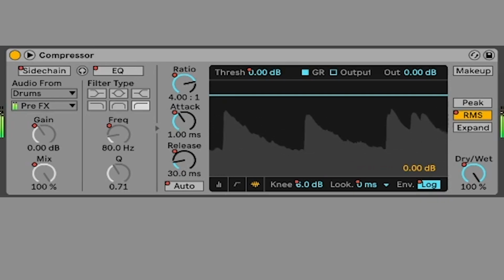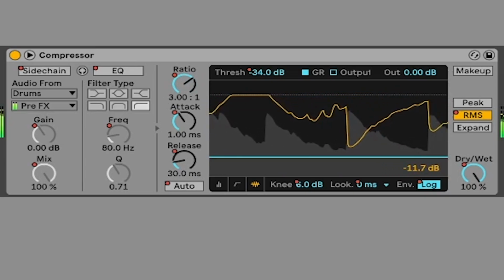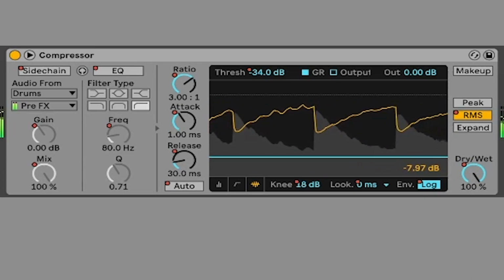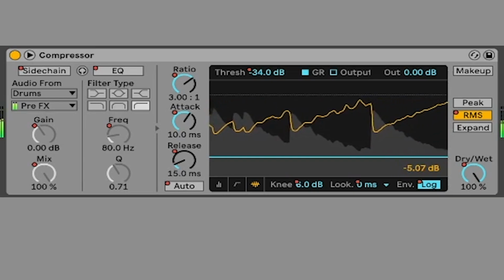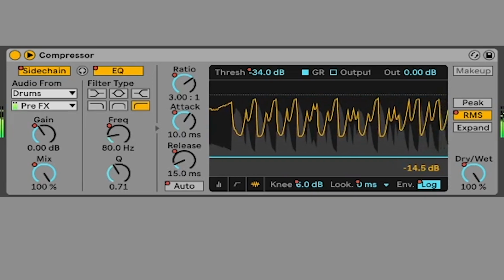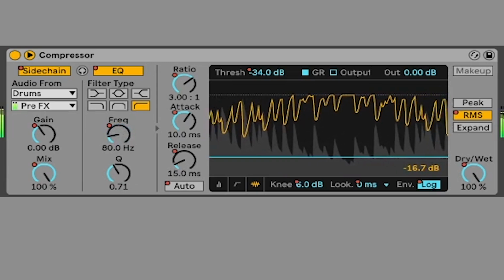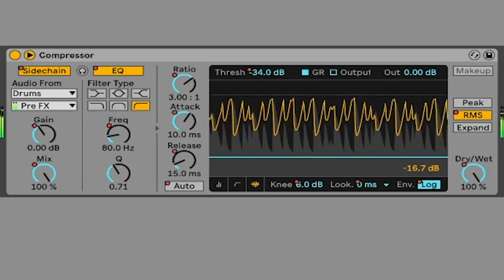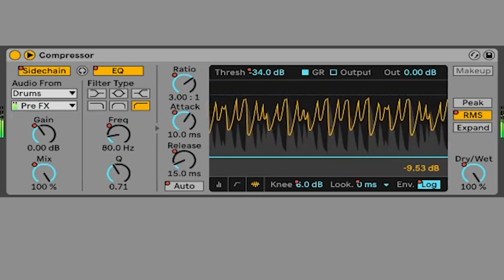Exploring Ableton Live's Compressor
The Compressor effect in Ableton Live is a dynamic range control tool used to reduce the gain of signals that exceed a specified threshold. This process is vital for enhancing the overall loudness, balance, and punchiness of audio signals in music production.

The Threshold determines the level above which compression begins. Signals above the threshold are reduced in volume.
The Ratio dictates how much compression is applied. For instance, a ratio of 3 to 1 means for every 3 dB the signal goes over the threshold, it's reduced to increase by only 1 dB.

The Gain Reduction Meter displays the amount of gain reduction applied. This helps in understanding the extent of compression's impact on the signal.

The Output Control is used to adjust the overall level after compression, compensating for gain reduction.

The Dry/Wet knob balances between the compressed and uncompressed signals, useful for parallel compression techniques.

The Knee Control adjusts the compression's onset, offering either a hard knee for abrupt compression or a soft knee
for gradual compression.

The Attack is the time taken for the compressor to start reducing gain after the threshold is exceeded.
The Release is the time taken for the compressor to stop reducing gain after the signal falls below the threshold.
The Auto Release automatically adjusts release time based on the incoming audio.

The Lookahead allows the compressor to anticipate loud peaks, improving the accuracy of gain reduction.

The Peak Compression Mode focuses on short-term loudness peaks, while RMS averages out the signal level over time, offering a smoother compression.

Expand Mode acts as an upward expander, increasing the gain of signals above the threshold.

The Linear Envelope Follower Shape is a straightforward compression response, while Logarithmic adjusts compression response based on signal intensity.

Sidechaining allows the compressor to be triggered by an external audio source or a specific frequency band. This feature is particularly useful in creating ducking effects or ensuring that certain elements like basslines make room for elements like kick drums in a mix.

To implement Sidechain Compression, start by activating Sidechain, then choose an external signal to trigger compression. Next, Set Gain and Dry/Wet, adjusting the level and balance of the sidechain signal. Finally, use EQ to isolate specific frequencies in the sidechain source to trigger compression.

Some practical tips for compression include using compression for voiceover and music balancing. To do this, use sidechaining for ducking background music when a narrator speaks.

You can apply sidechain compression on bass or entire mixes using the kick drum as a trigger for rhythmic effects.

Experiment with attack and release settings for unique effects on drums and rhythm sections. Use Makeup gain judiciously to maintain dynamic balance.

For users of older versions of Live, upgrading to the latest Compressor algorithms can enhance sound quality.

In summary, Ableton Live's Compressor is a versatile and essential tool in music production, offering control over dynamics for both subtle enhancement and creative sound shaping. Its parameters, including threshold, ratio, knee, and sidechain capabilities, allow for a wide range of applications, from managing vocal dynamics to sculpting entire mixes. Understanding and effectively using these controls can significantly elevate the quality and impact of your music productions.